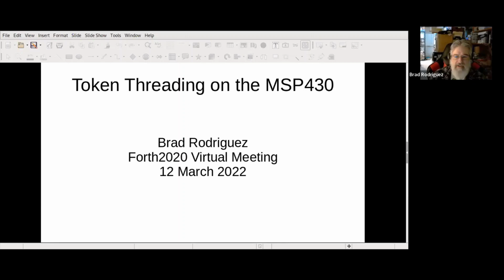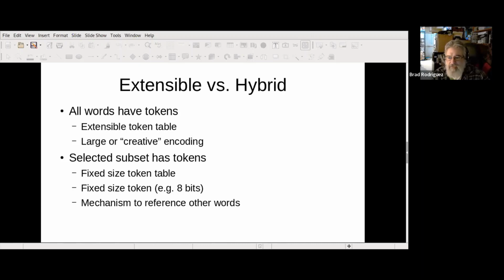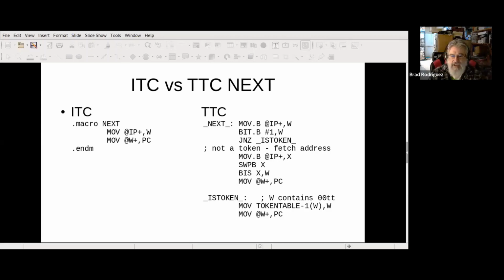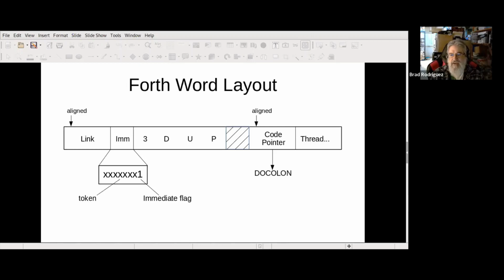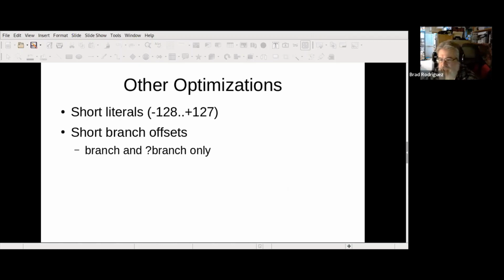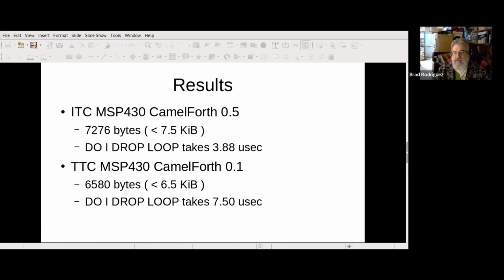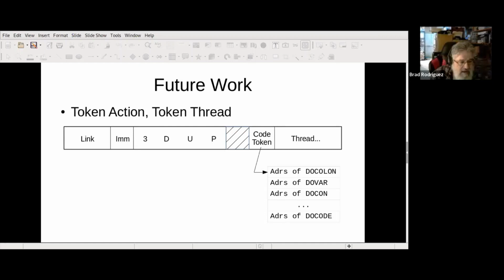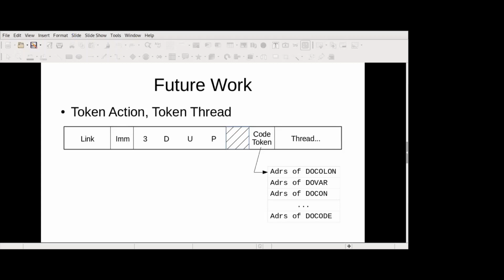BRAD RODRIGUEZ FORTH 2020 12/4/2022 #20 Recording 1686x768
We are a group of Forth aficionados. Our mission is to promote the amazing work of the members in our forth community. Meetings are free, become a member and enjoy learning Forth with us.